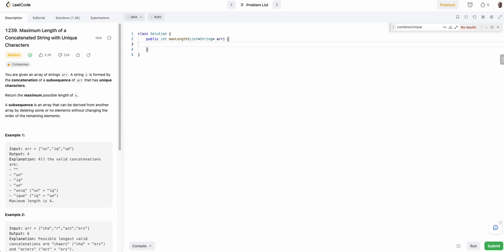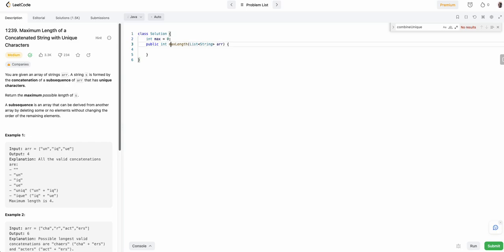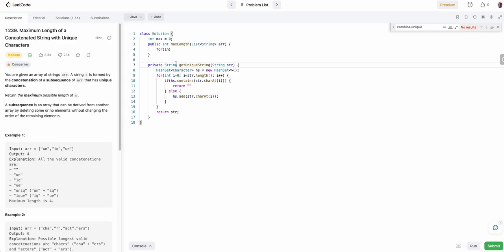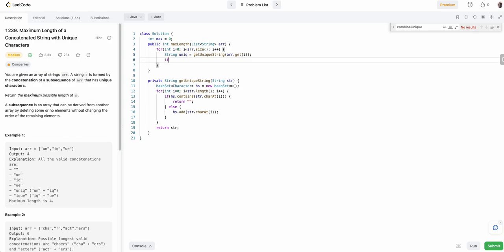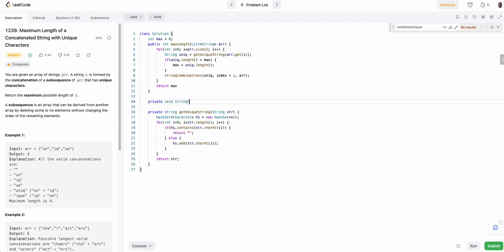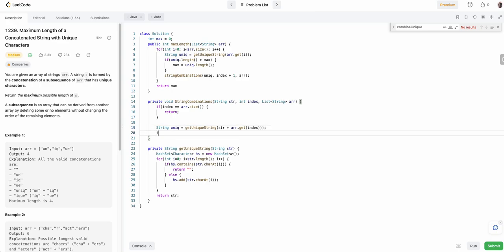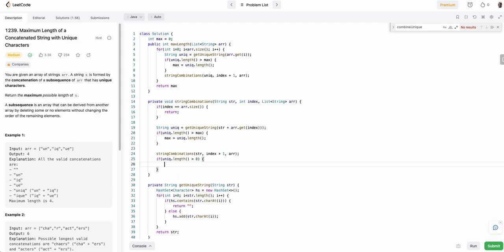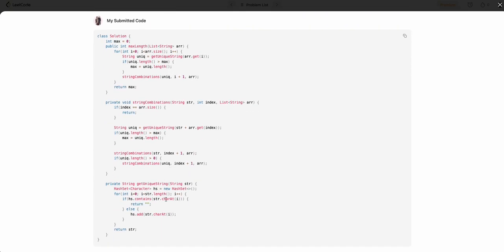Microsoft Interview Question | Maximum Length of a Concatenated String | Java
Leetcode classifies it as most common interview question of 2020